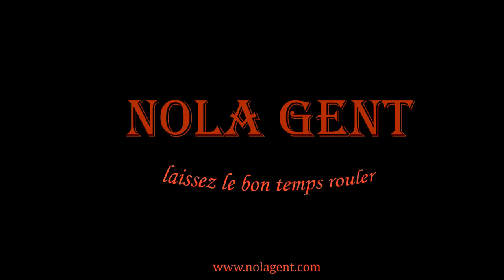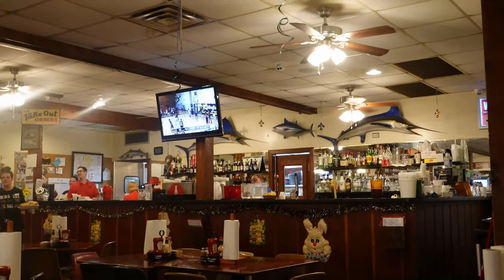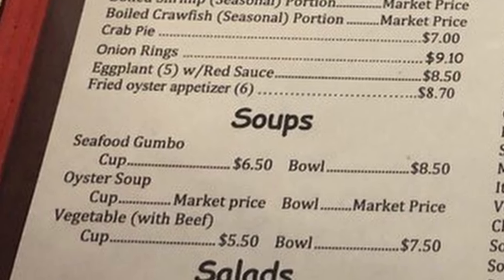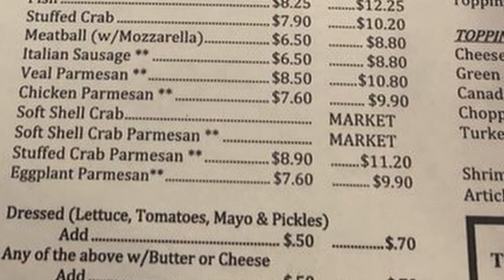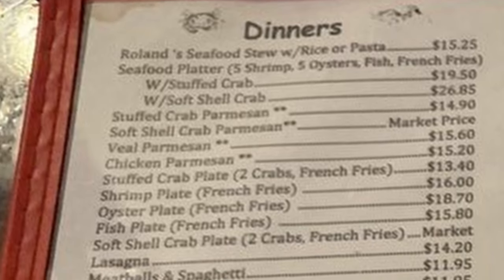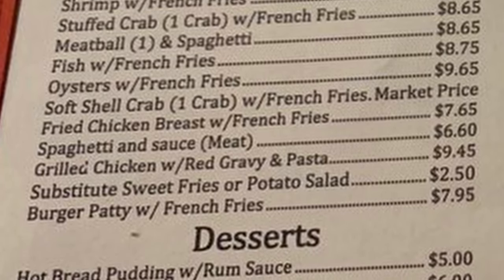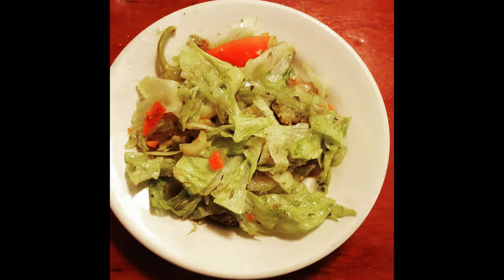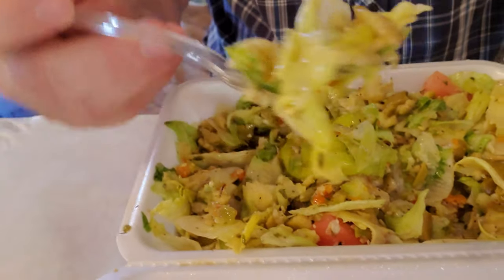Best Roast Beef Poboys in New Orleans & Great NOLA Creole Food at R&O's Restaurant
R&O's has the best poboy in New Orleans some question? Is this the best po boy sandwich in New Orleans? R&Os has one of my favorite roast beef poboys & great NOLA Creole food! R&O's Restaurant is a great New Orleans neighborhood restaurant located in Bucktown.  R&Os offers Italian and New Orleans Creole food such as one of the best roast beef poboys in New Orleans, fried seafood, boiled seafood, pasta, seafood gumbo, crab pie, crawfish pie, tamales, pizza and so much more.

1. Tujaque's Cookbook

2.  The Picayune's Creole Cookbook

3.  Who's Your Mama, Are You Catholic, and Can You Make A Roux? (Book 1): A Cajun / Creole

4.  River Road Recipes: The Textbook of Louisiana Cuisine

5.  LA Bouche Creole

6.  Uglesich's Restaurant Cookbook

7.  Tony Chachere's Original Creole Seasoning, 17 Ounce

8.  TABASCO Family Reserve Pepper Sauce, 5 Ounce